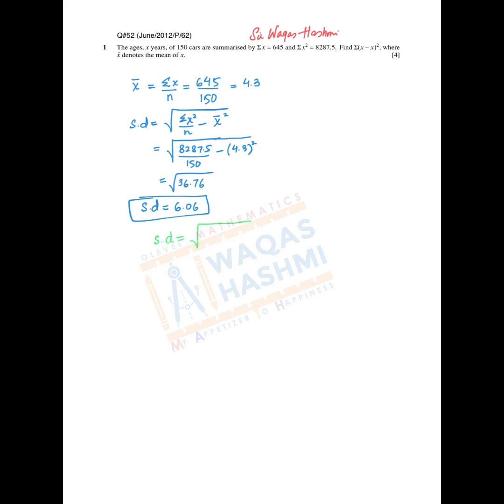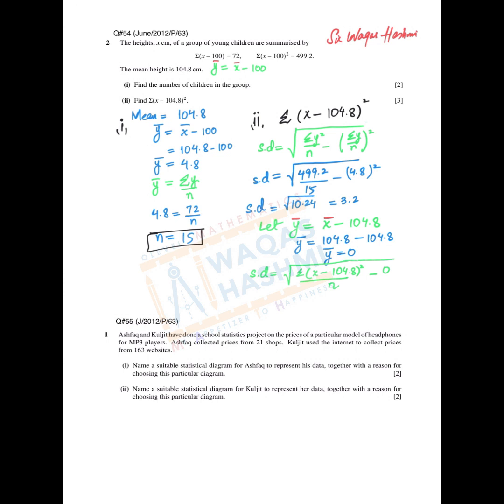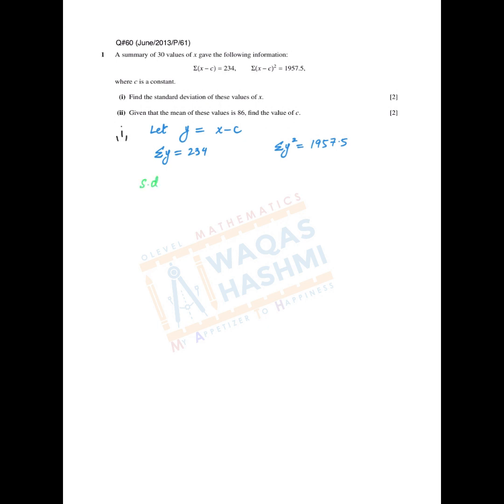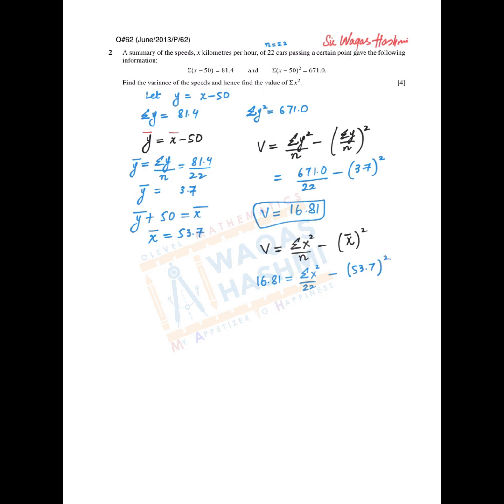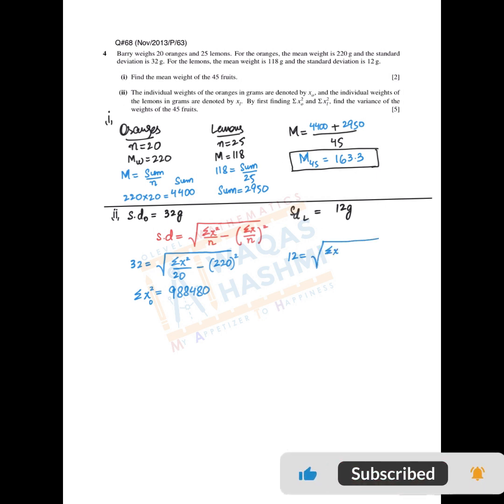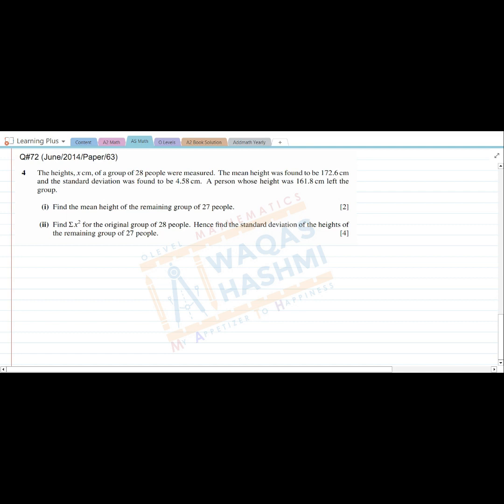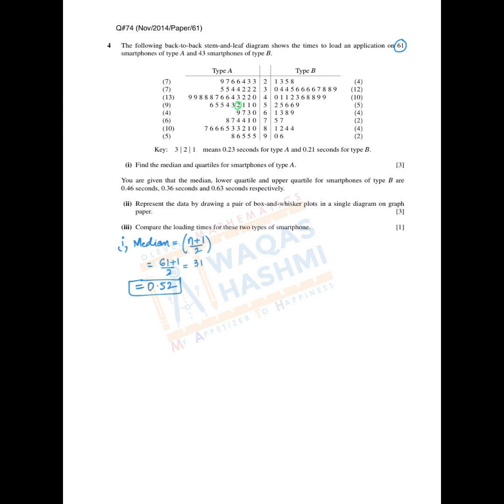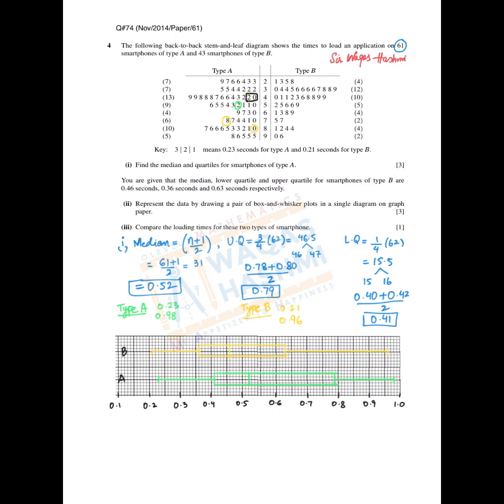Representation of Data Past Papers Solution | 2012 - 2014 | AS Math 9709